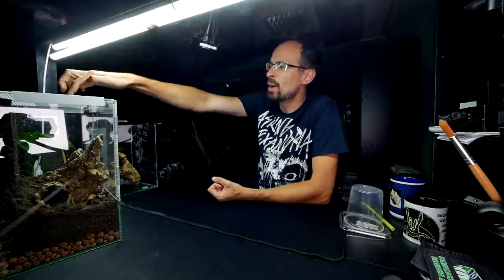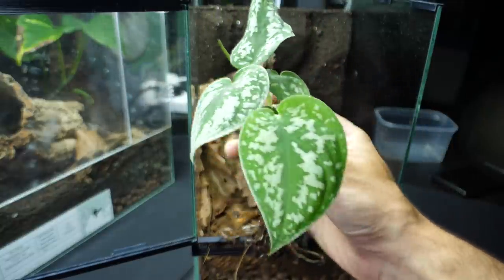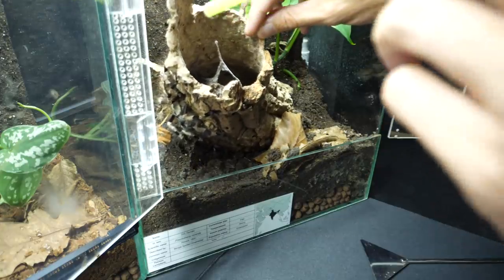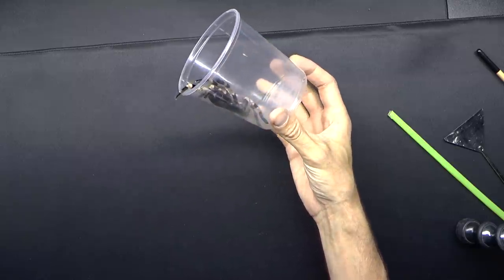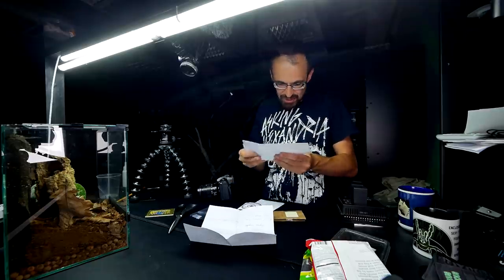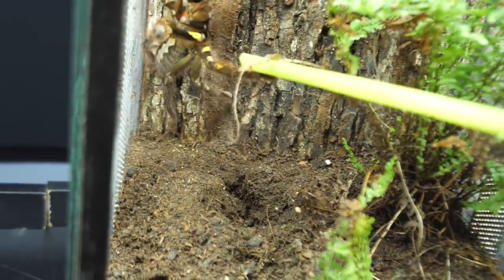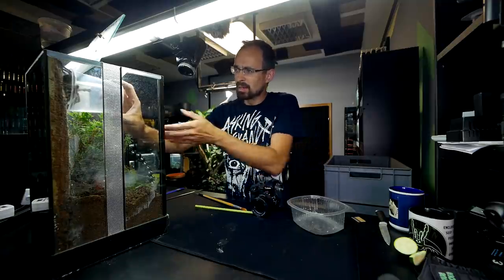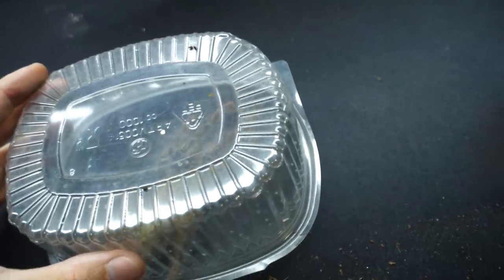Two Big Pokie Tarantulas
00523
Poecilotheria rufilata
Poecilotheria miranda
rehouse